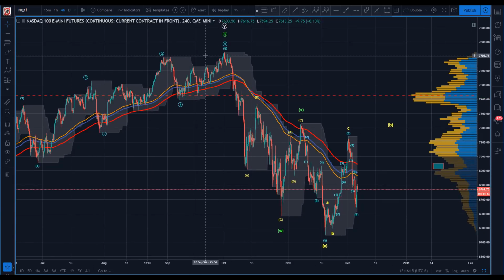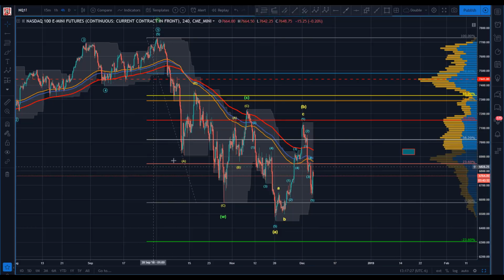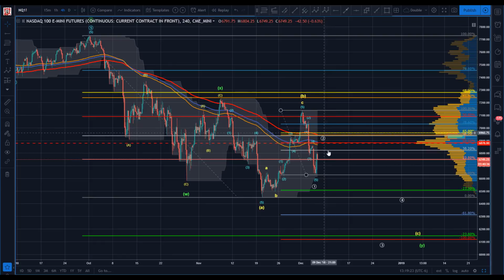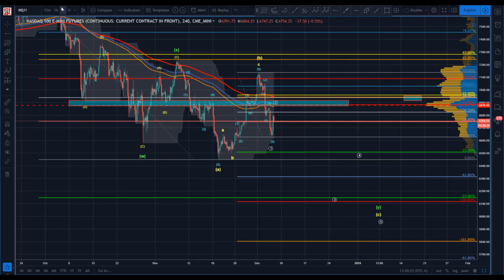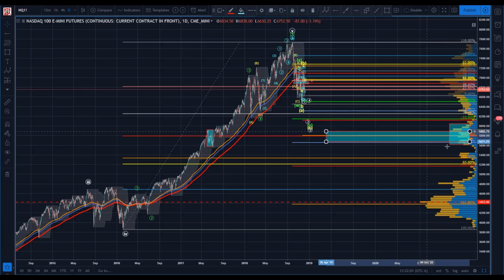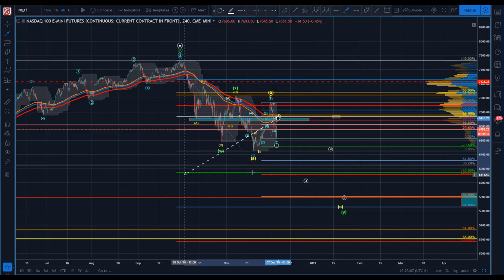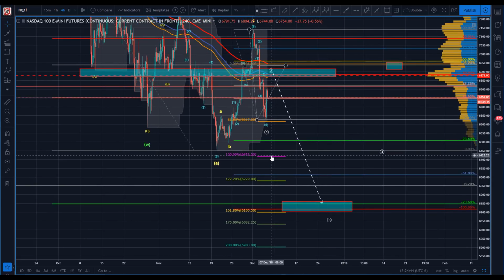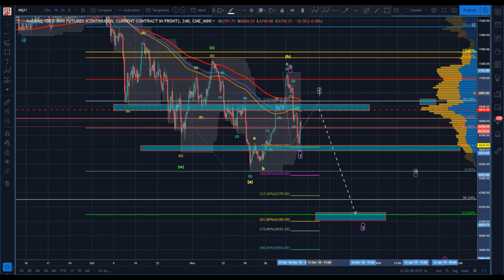Nasdaq Technical Analysis (NQ) : Market Cracking... [12.06.2018]